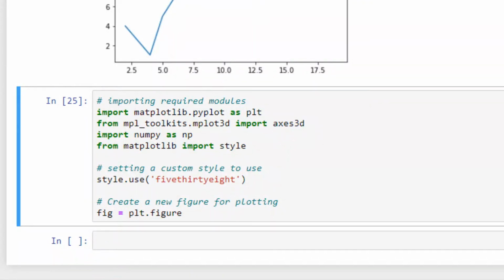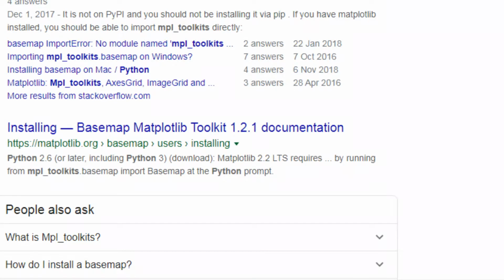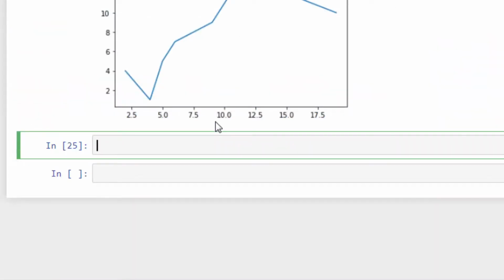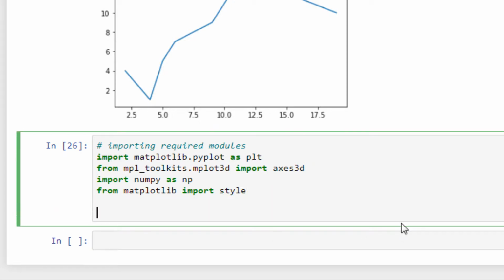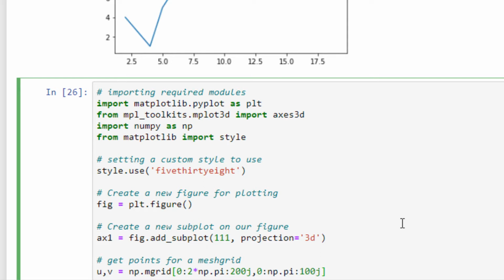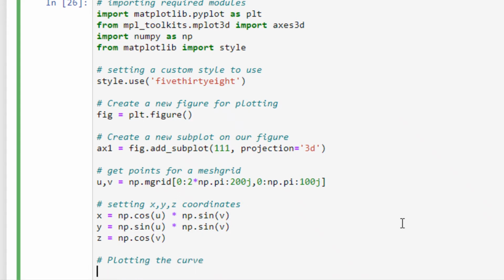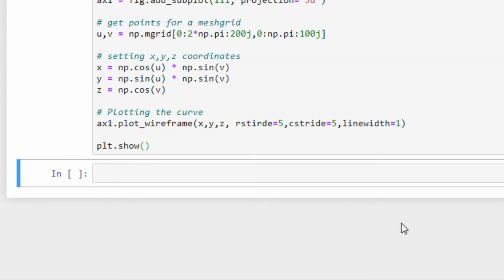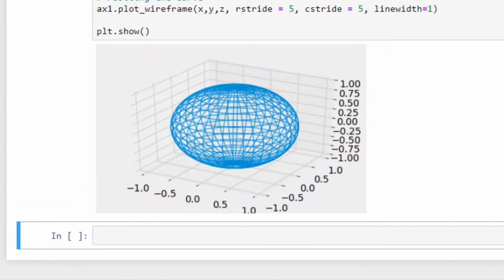how to make awesome curve chart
This is another video and i find it very interesting